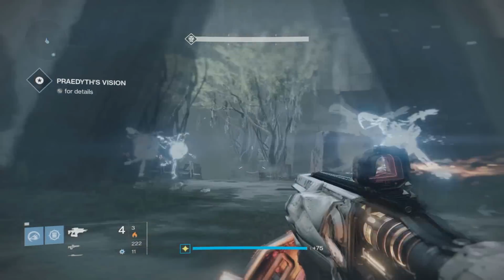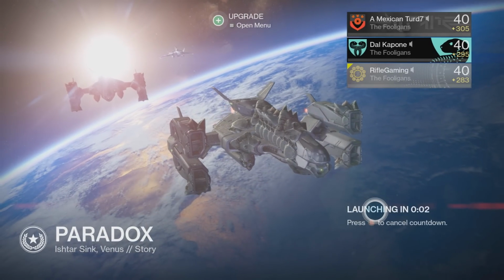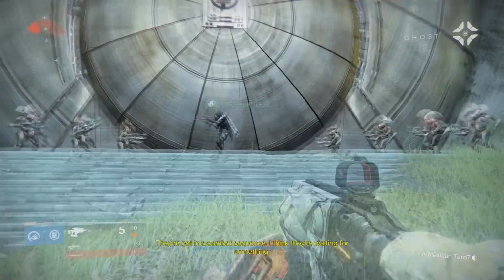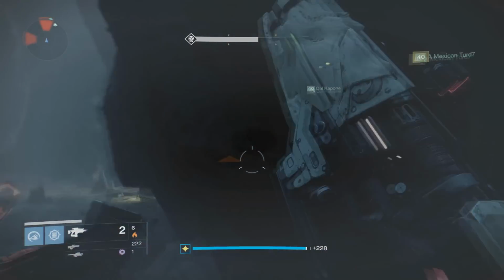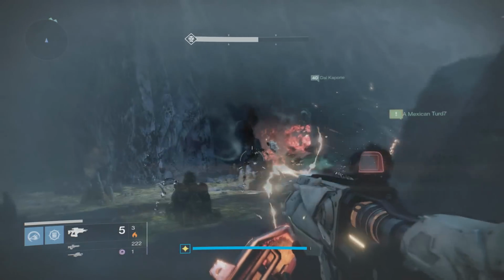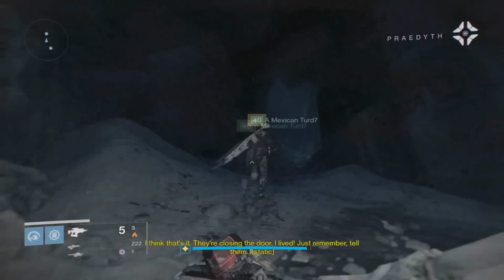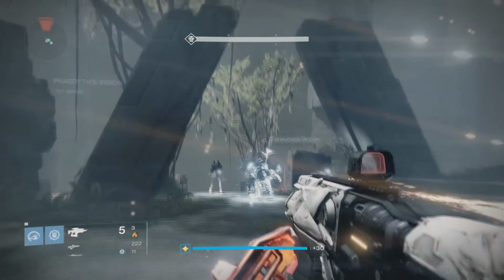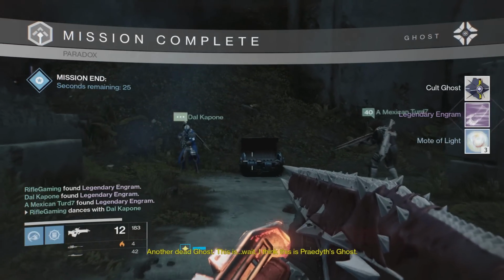Destiny: Praedyth's Secret Chest, Quest Ghost Item, Dialogue, & Mission!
Doing this could possibly interfere with your quest line, then again you should just have to do this all over again. But, better safe then sorry, I hope you all enjoy the footage of what happens though! This is a really awesome secret part of the Paradox mission! I have to say one of my favorite secrets in Destiny so far. I hope you all enjoy the secret, and this video! Remember to leave a like on the video, it's greatly appreciated. Also, if you need help in Destiny, join my clan below. Also try giving my Facebook, & Tweeter a try below too!